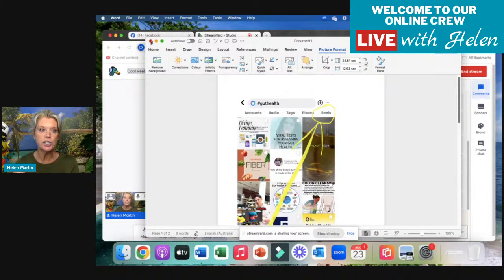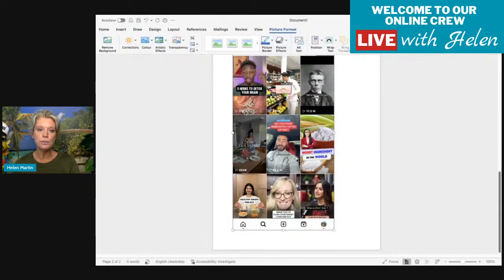Cool Reels Tip to Create Winning Content